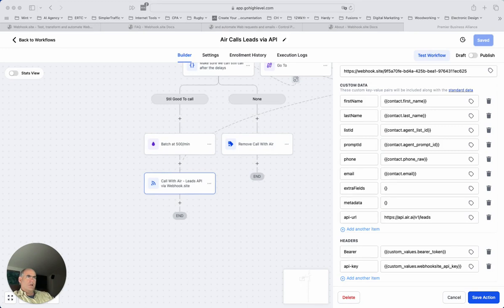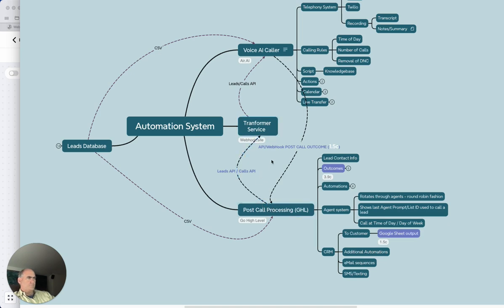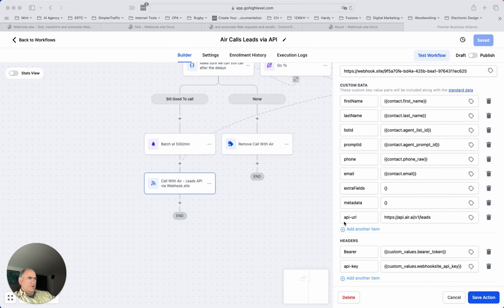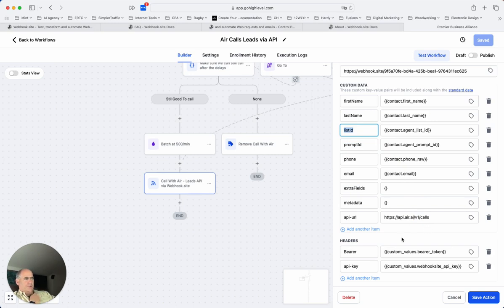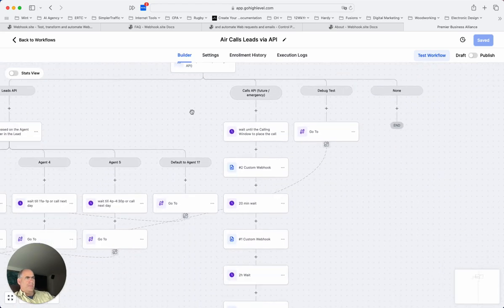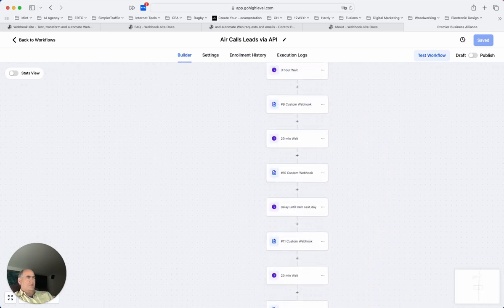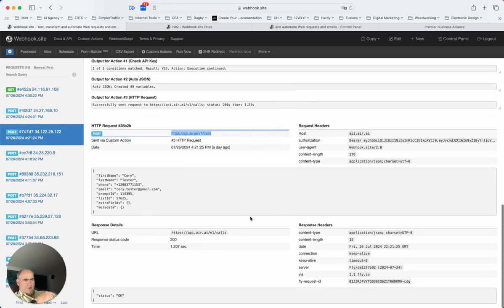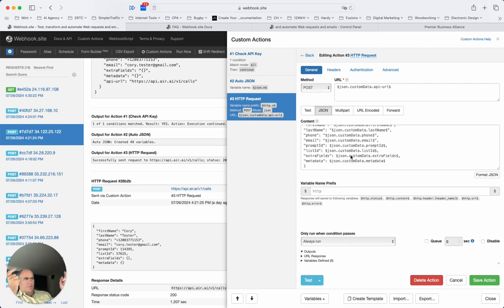How to Avoid Custom Webhook Costs in Go High Level Part 3💡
In this video, I demonstrate how to optimize API calls for cost efficiency, specifically focusing on the custom webhook function in GoHighLevel for AIR. By utilizing a transformer service, I show how to reduce costs significantly by streamlining API usage. No specific action is requested from viewers, but the video aims to provide insights on cost-saving strategies when handling large volumes of leads efficiently.